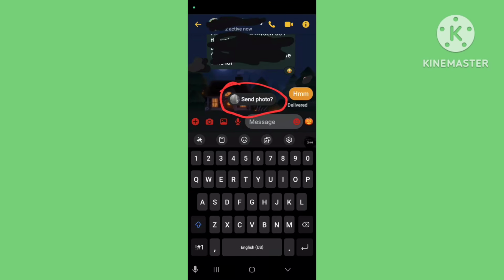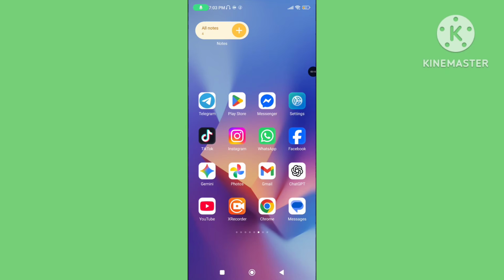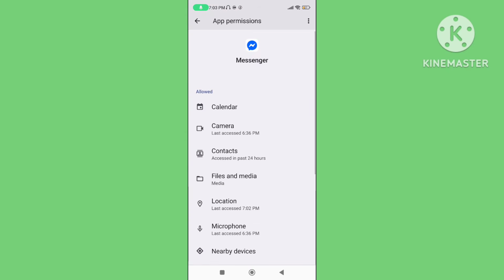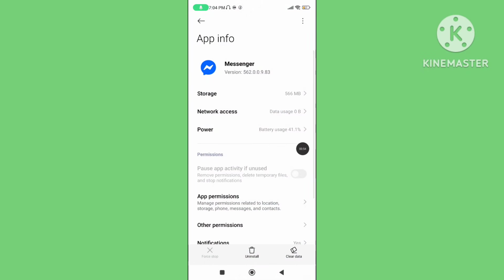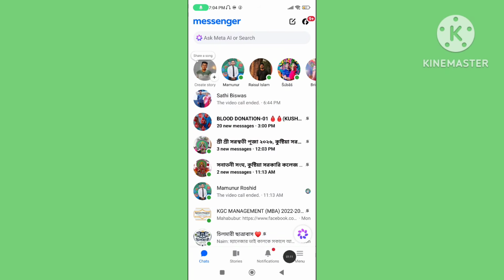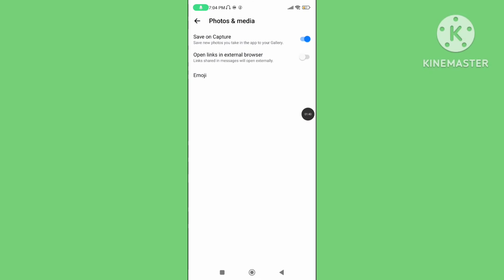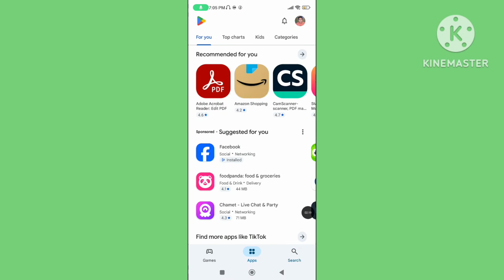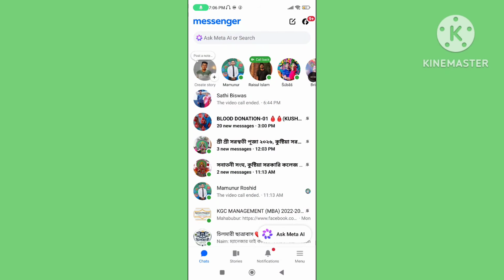How To Fix Facebook Messenger Automatic Photo Sending Problem